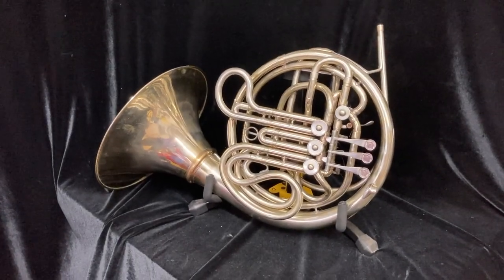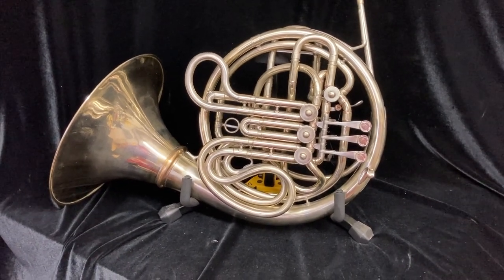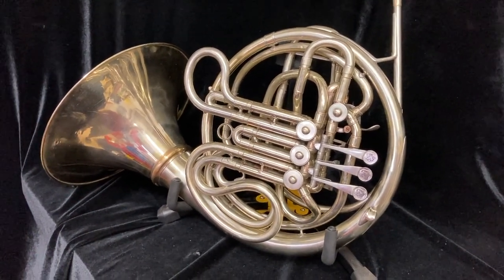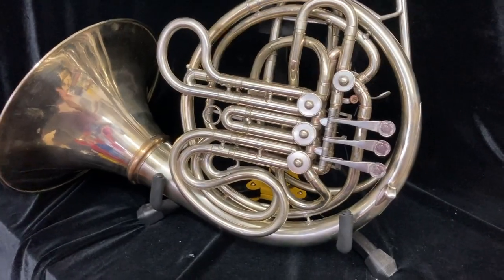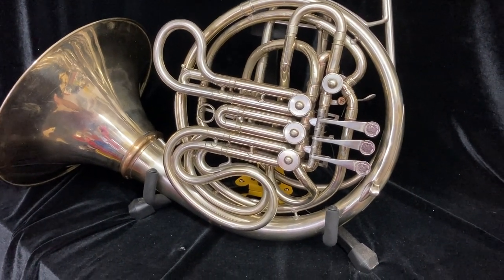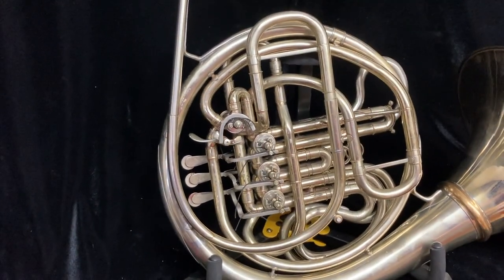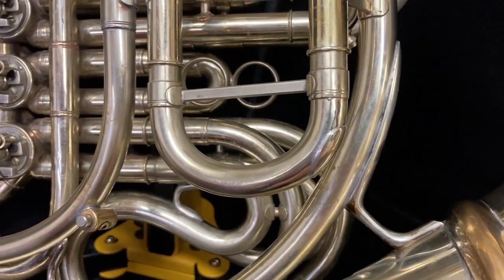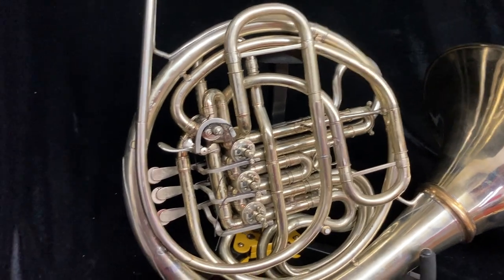SOLD - Boyd's Brass - Conn 8D SN N47149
A 14 day trial period comes with the purchase of the horn, but the buyer pays shipping both ways if the horn is returned.

The Conn 8D is probably the most iconic American horn. They are characterized by a warm, rich, powerful sound, and are used in many orchestras, one of the most famous of which is the Cleveland Orchestra.

This horn was rebuilt by Chuck Ward in Cleveland Ohio and now is in excellent condition. Mr. Ward completely rebuilt the valves, replaced the bell tail (Eastlake tail fitted to the horn), cut the bell (using the original flare), replaced replaced the leadpipe (genuine 8D part), and stripped the lacquer. He also did some dent work, put a patch on the F-branch crook, put dimes on the finger paddles, and installed an Amado water key on the leadpipe.

There are minor dings throughout the body of the horn. None are affecting how the horn plays. The 3rd valve slide (F-side) has the worst of them, and I have done my best to picture this (photo 11).

If you do not know Mr. Ward, he has been the chief designer for many different horns, including the Conn 10D and 11D, and worked for C.G. Conn for many years before retiring and doing rebuilding work on his own. He works for members of the Cleveland Orchestra, and has a reputation for excellent work.

I cannot honestly list this horn as an Elkhart 8D, because, as Mr. Ward pointed out, this horn was a "transition" horn, and was actually assembled in Abilene. But the key parts used (valves and bell mainly) were Elkhart parts. This horn plays and will last on par with any Elkhart horn, and these N-series horns, though not all made in Elkhart, are considered some of the best vintage 8Ds. When I was originally looking for someone to rebuild the valves on my personal 8D several years ago, he was the only highly recommended rebuilder to do this job.

A CG Conn case is included. New, nicer backpack straps are on the case to make it more comfortable.